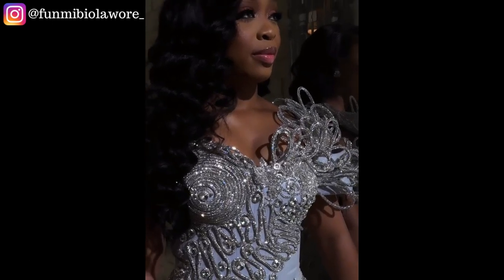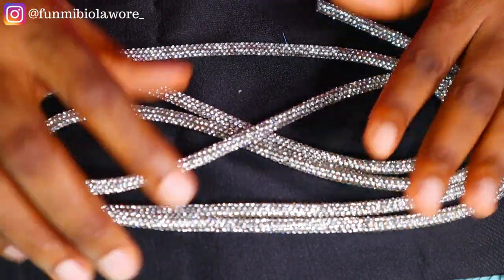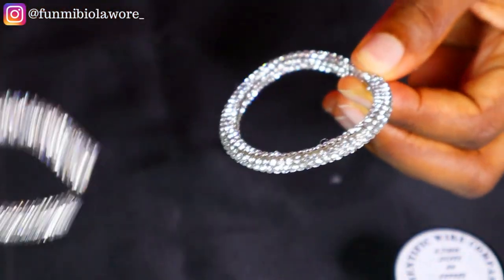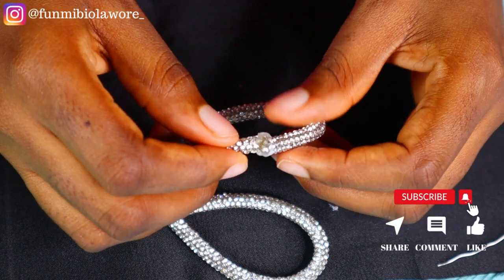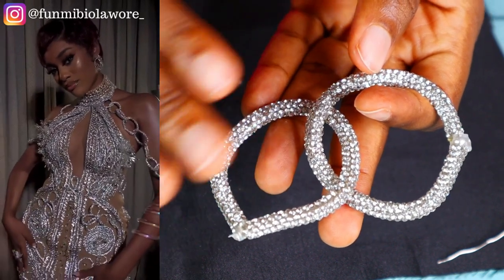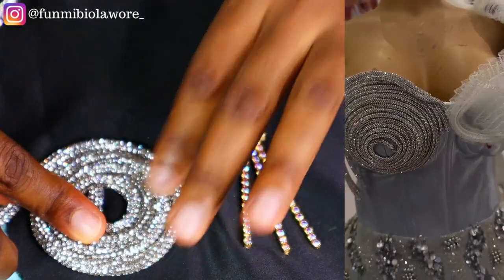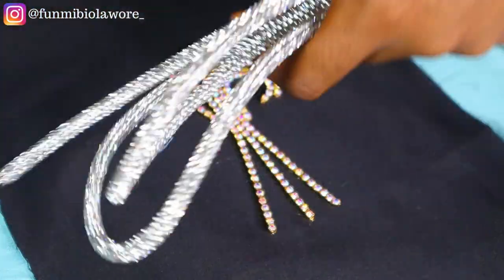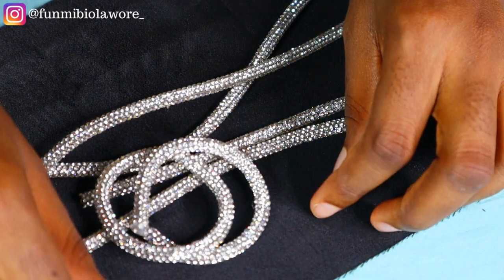HOW TO EMBELLISH LUXURY DRESSES | FLEXIBLE RHINESTONE CORDS | LUXURY OUTFIT EMBELLISHMENT TUTORIAL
Hello Friends,
I'm back with another outfit embellishment tutorial. I will show you all how to use this trending accessory for your next outfit design.